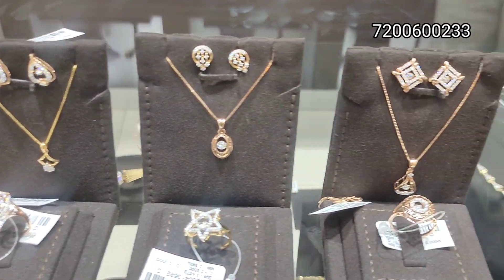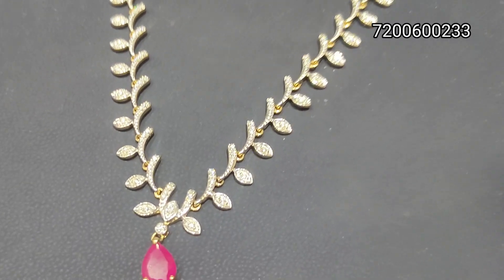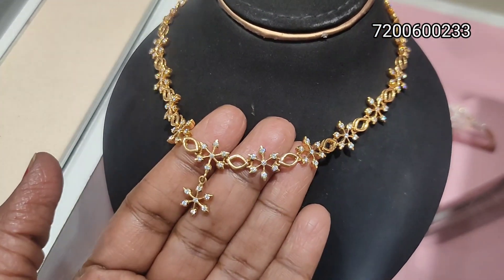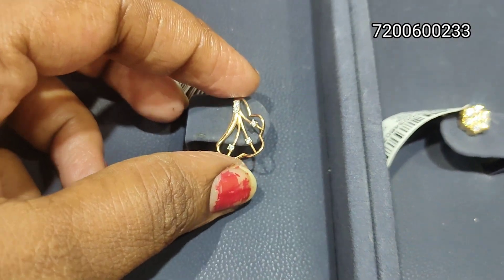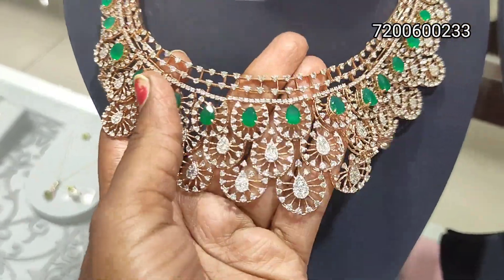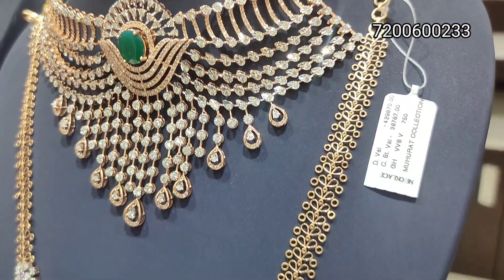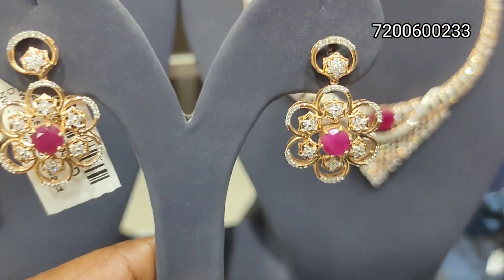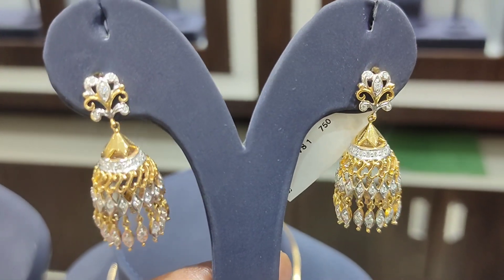Kalyan Jewellers Diamond jewellery Collections | College Office Wear Lightweight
Address :
Kalyan Jewellers
No.54 & 55 North Usman Road,
(Near Panagal Park)
T.Nagar,
Chennai-17